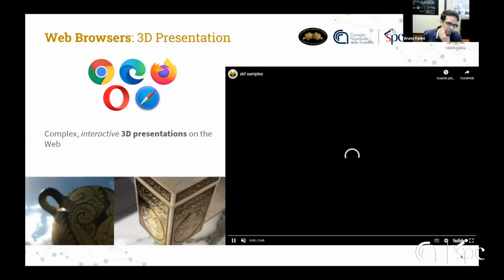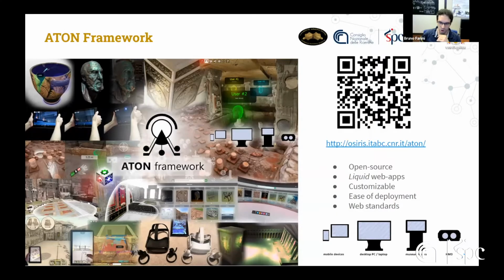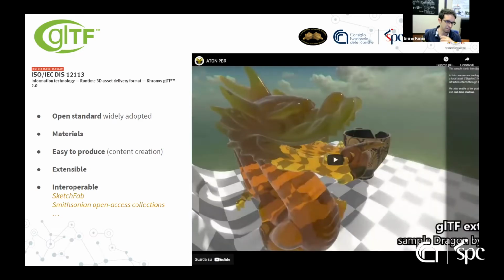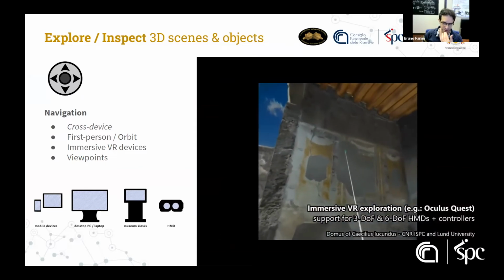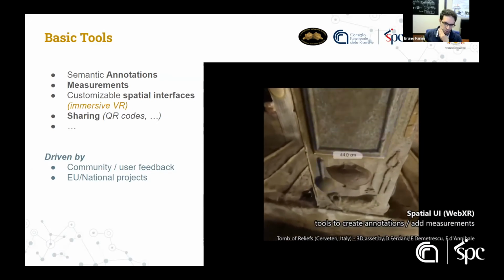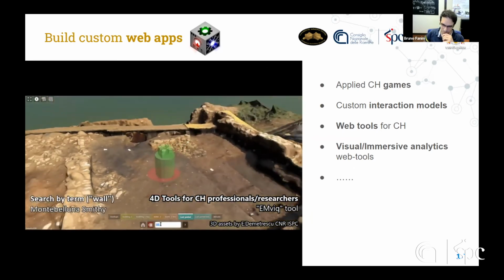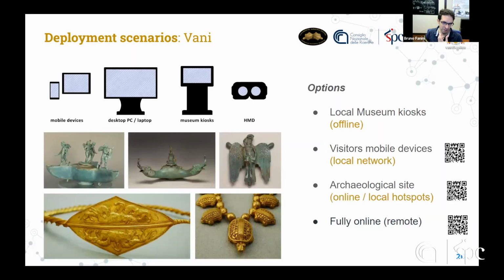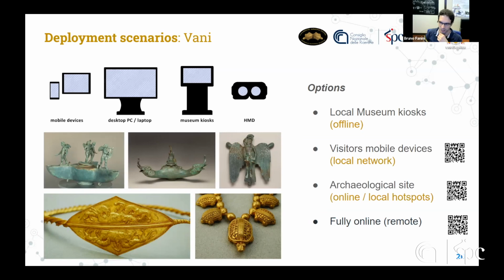09 Visualizing Cultural Heritage: the Vani Virtual Museum - B. Fanini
Webinar on Technology-Enhanced Strategies for Heritage Valorization - June 23rd, 2022

The Italian Institute of Heritage Science of the CNR, and the Georgian National Museum present the Virtual Museum of Vani project - a preliminary introduction in order to

a) Strengthen the interest toward a multidisciplinary approach which bend together Culture, Technology and Communication;

b) Highlight the importance of using a precise pipeline of work to standardize procedures, methodologies and evaluative tools;

c) Improving the understanding of Cultural Heritage objects and sites by means of new instruments, new protocols and new techniques;

d) Focus the attention on communication strategies to disseminate and foster the knowledge and value of heritage to people, empowering their sense of belonging to territories and stimulate affection into young generations.